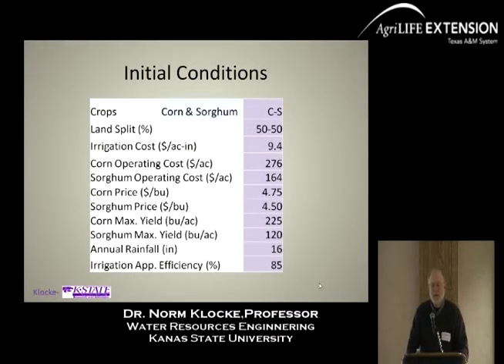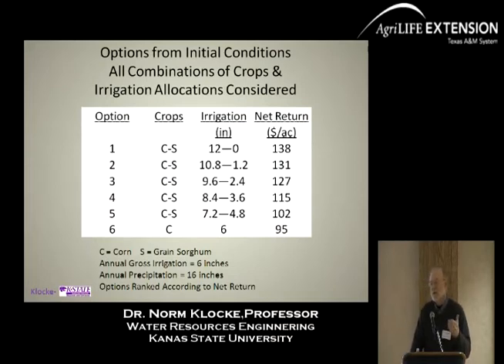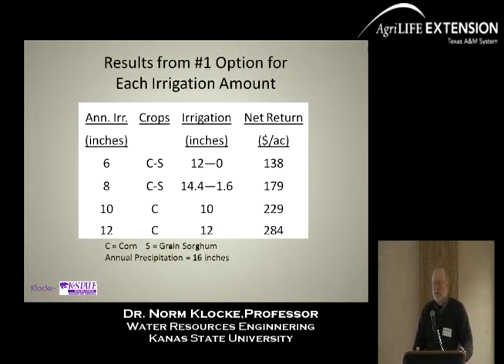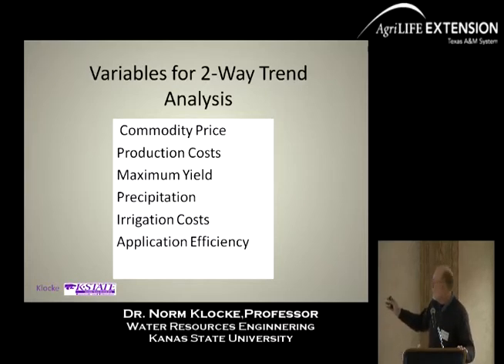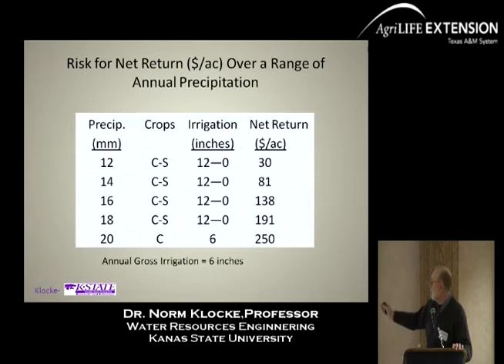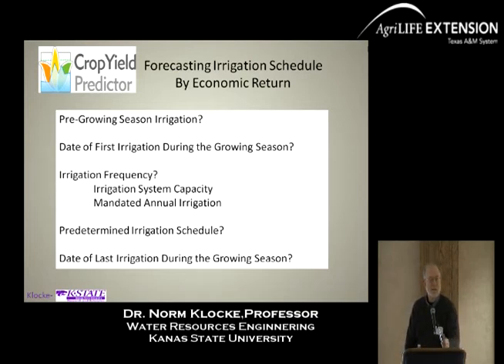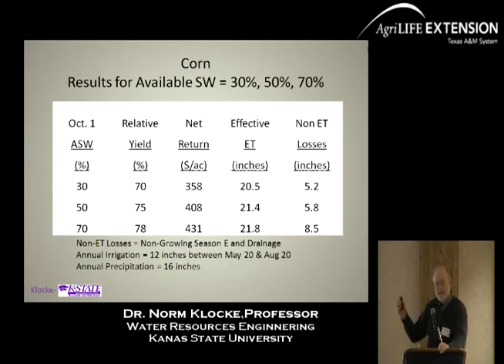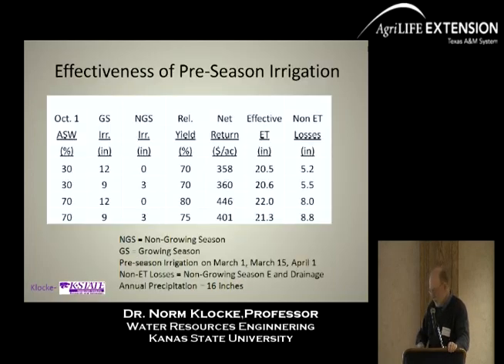HPIC 2011 - Norm Klocke Part (2 of 3)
Dr. Norm Klocke Professor,  Water Resources Engineering Kansas State University presents on the topic of  the Introduction to the Crop Water Allocator at the High Plains Irrigation Conference in Amarillo, Texas on 13 January 2011